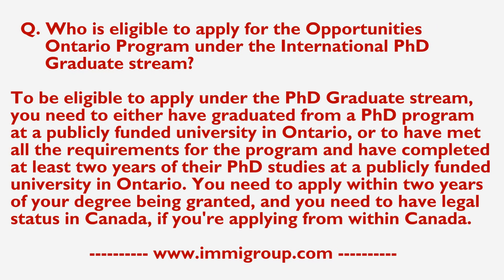Who is eligible to apply for the OOP under the International PhD Graduate stream?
Who is eligible to apply for the Opportunities Ontario Program under the International PhD Graduate stream?

To be eligible to apply under the PhD Graduate stream, you need to either have graduated from a PhD program at a publicly funded university in Ontario, or to have met all the requirements for the program and have completed at least two years of their PhD studies at a publicly funded university in Ontario. You need to apply within two years of your degree being granted, and you need to have legal status in Canada, if you're applying from within Canada.